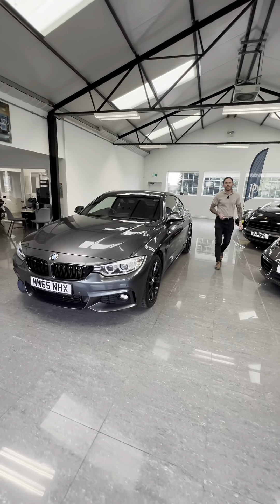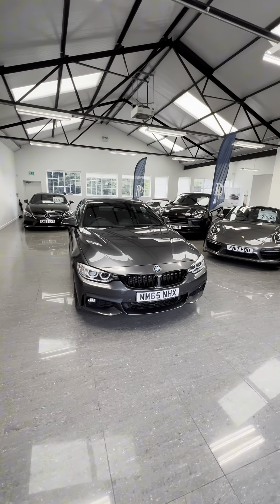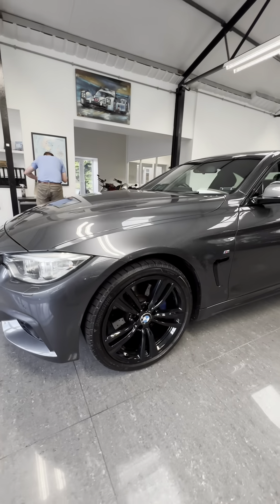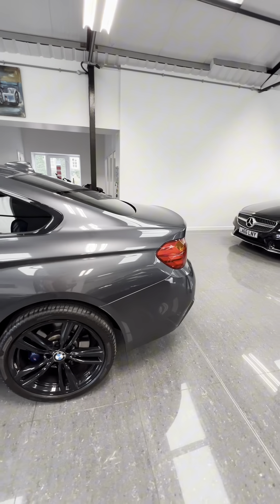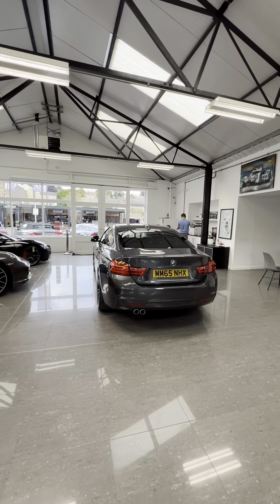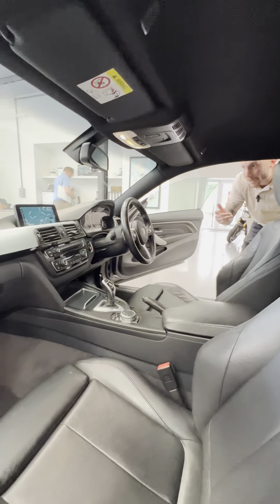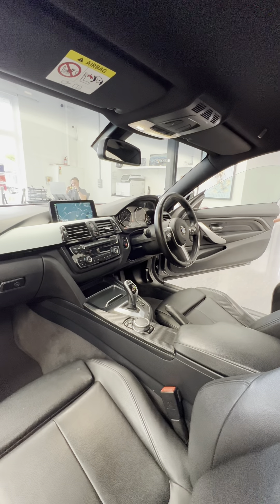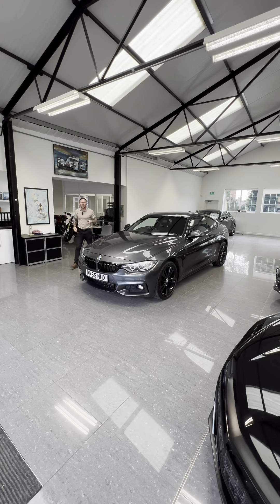2016 BMW 420d M Sport Walk Around